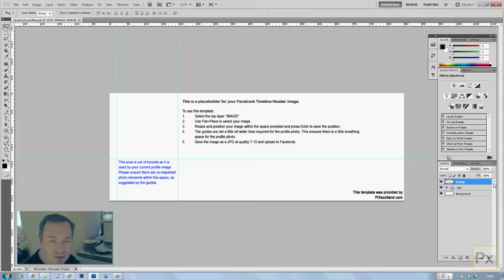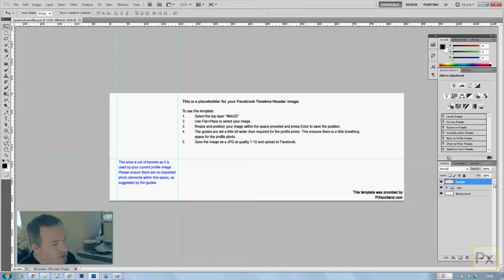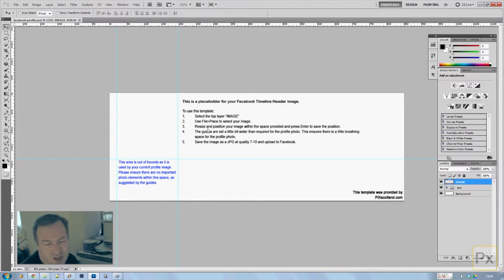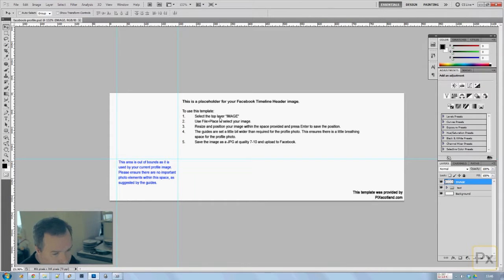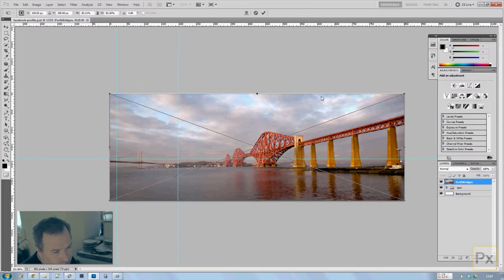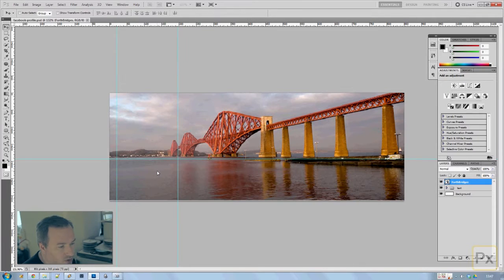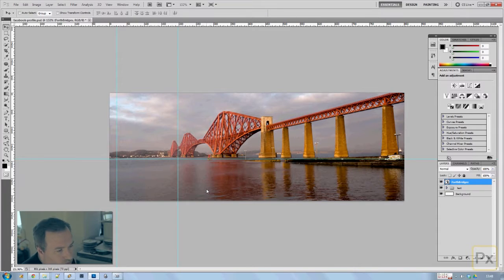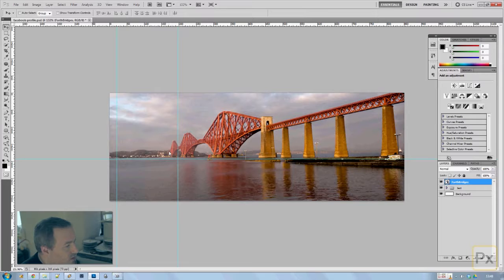Making a Facebook Cover Image in Photoshop.